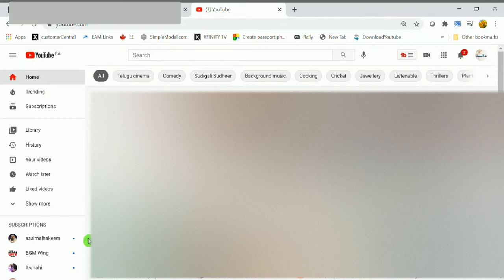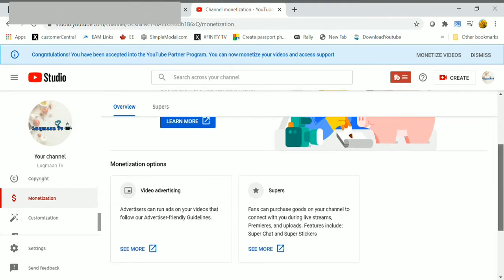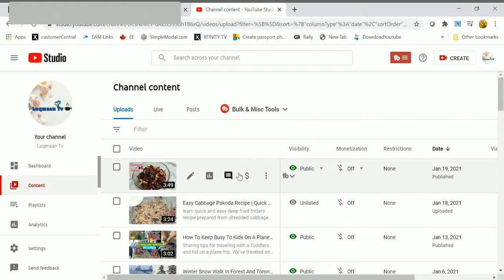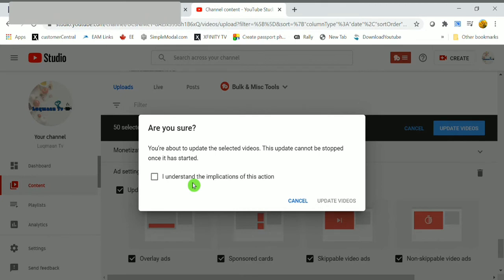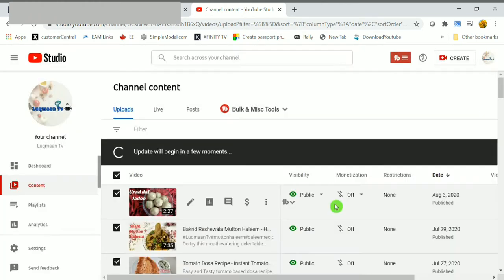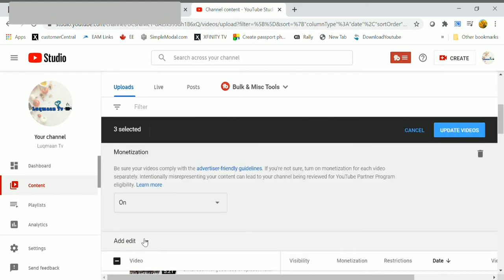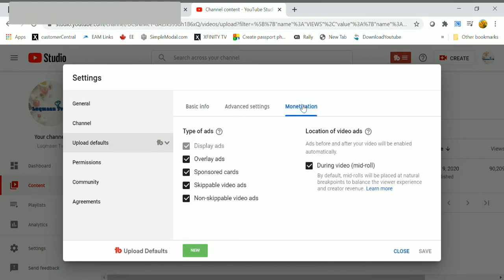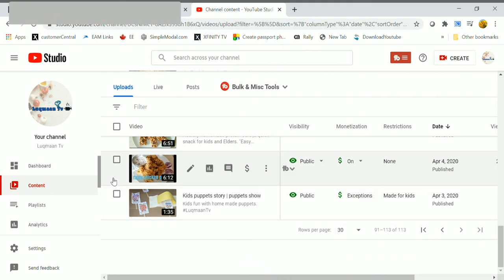How To Enable YouTube Ads In 2021 | How To Do Ads Settings After Monetizing YouTube Channel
In this tutorial, I would be sharing step-by-step process how you can activate ads on  YouTube videos which you have already uploaded, upcoming uploading video ad Settings, how to enable super chat and super stickers, how to avoid invalid click activity, Ads Settings, monetization icon guide for YouTube.

Do remember by enabling AdSense for YouTube, it doesn’t mean your ads will start showing automatically. You need to manually enable ads for videos that you have published earlier.

Video Timestamps:

0:00-Introduction
1:29-How To Enable Super Chat And Super Stickers
2:32-How To Enable YouTube Ads
6:22-How To Solve Invalid Click Activity
7:53-Ad Settings
8:34-Monetization Icon Guide For YouTube Studio

How To Enable YouTube Ads In 2021 |  How To Monetize YouTube Videos 2021 | How To Do Ads Settings After Monetizing YouTube Channel